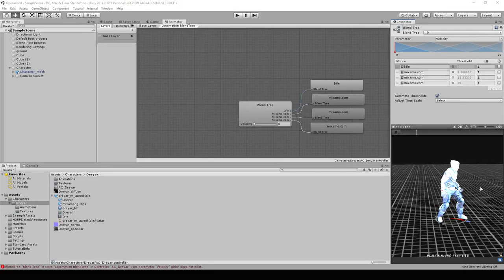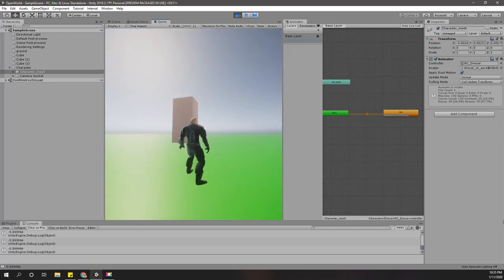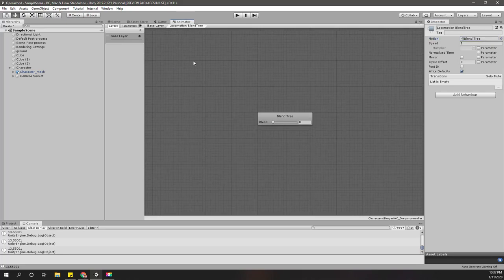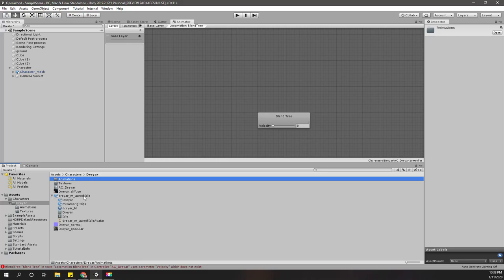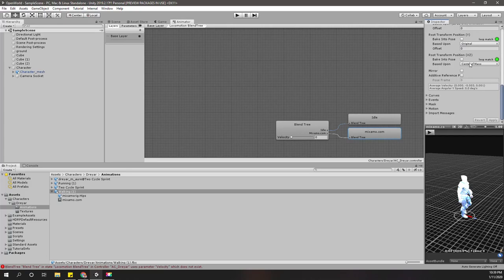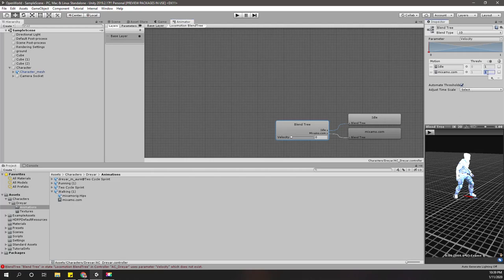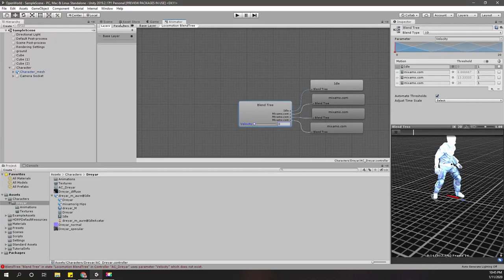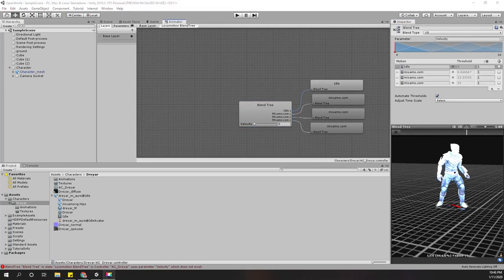Unity Open World #10 - Animation Blend Tree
Today, we are going to implement an animation blend tree for the character we have developed in unity. The purpose of this blend tree is, when the character starts moving, the speed of the character will be changed from 0 to walking speed and if run, it will increase to running speed. But, we have animation only for idle, walking and running states. So, what is the animation we should play whjen the character is moving in a speed in between those predefined states, that's where we need to use a blending between 2 animations. For that, we use this movement 1D blendtree.